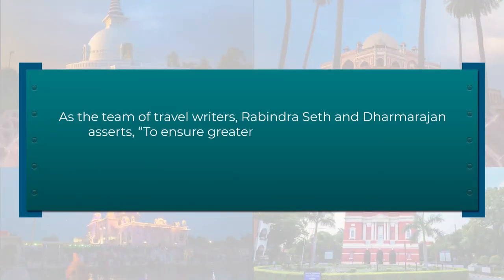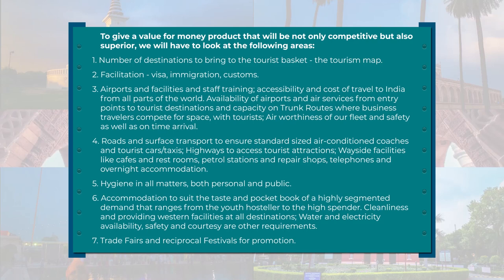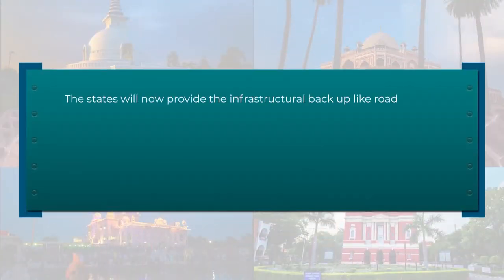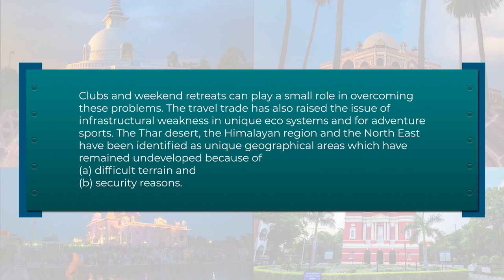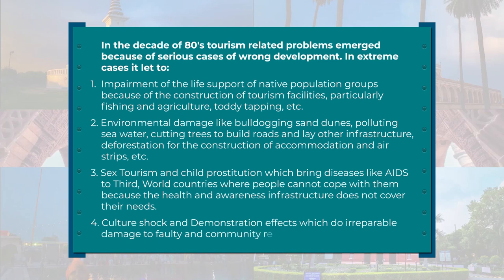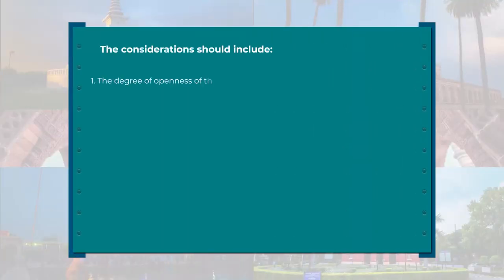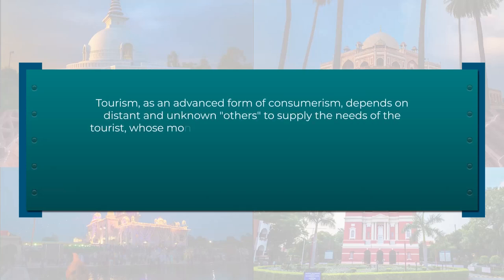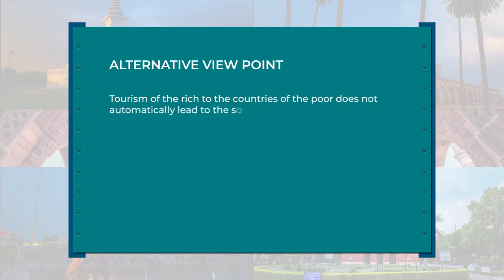Infrastructure Bottlenecks and Shortcomings